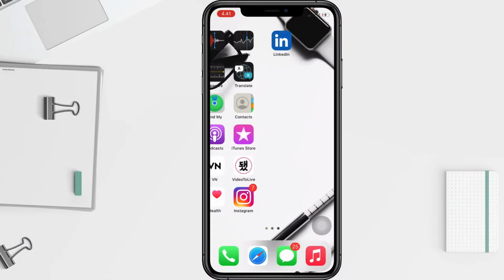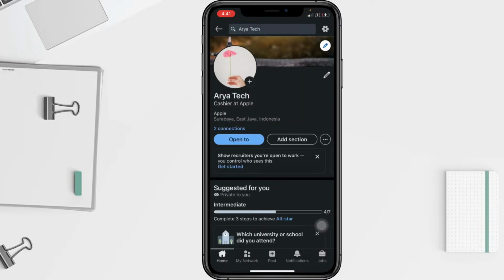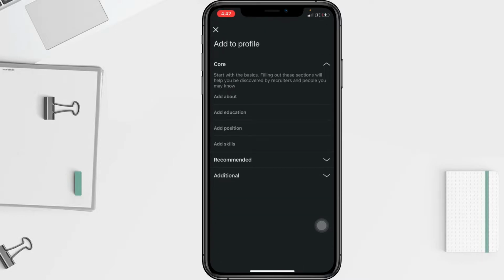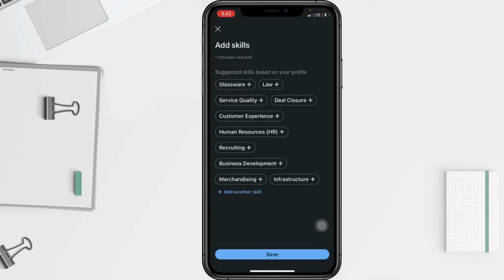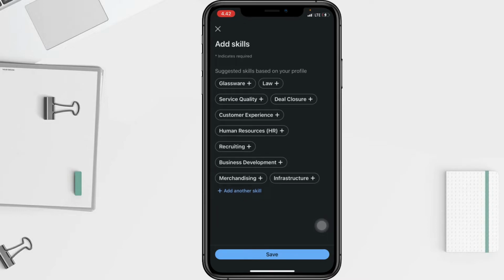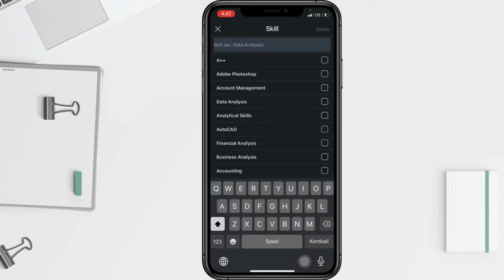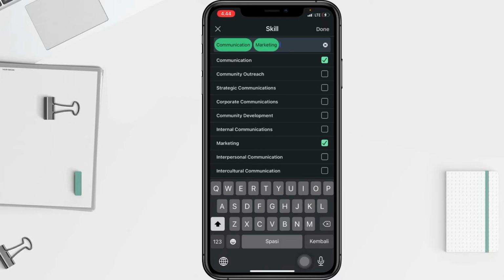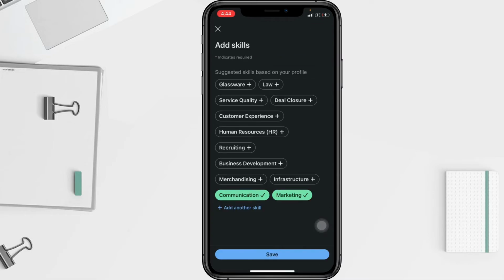How To Add Skills On Linkedin Profile on Mobile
Currently, there are still many people who don't know LinkedIn and its uses and tips on optimizing their profile to attract recruiters' attention.

In essence, LinkedIn is not just a platform to find work. If you look at it more broadly, you can also use this platform as a means to add networking.

That's why so many professionals in various fields are using LinkedIn to develop the careers they are currently living.

If you're looking for a job, it's a good idea to add skills to your LinkedIn account profile. Then how? You can watch this video to see the steps to add skills on your LinkedIn profile.

*this video is related to :
how to add skill on linkedin
how to add skill badge in linkedin
how to add linkedin skills